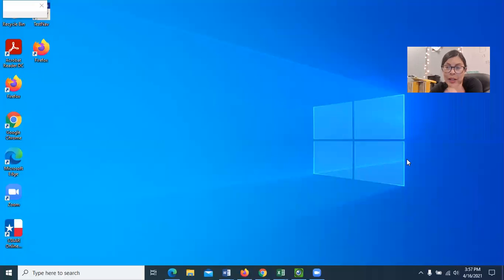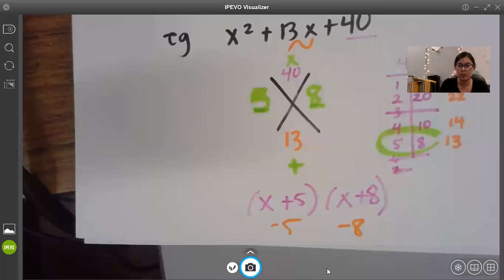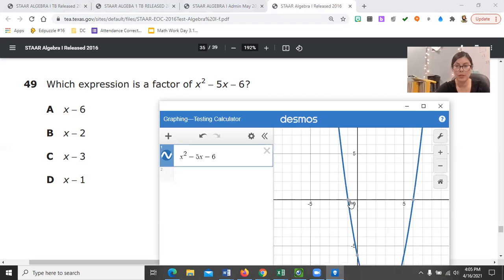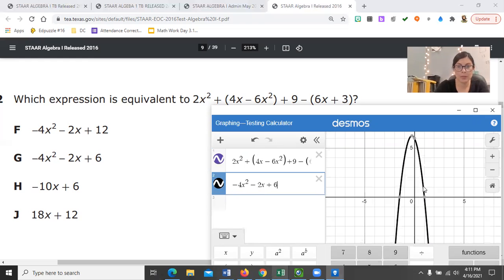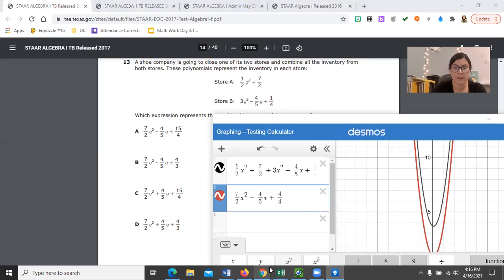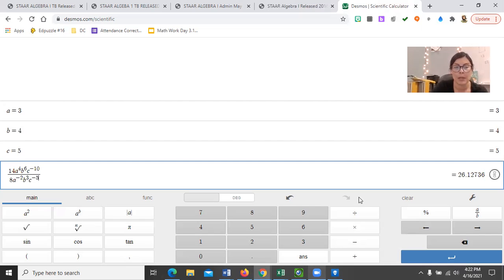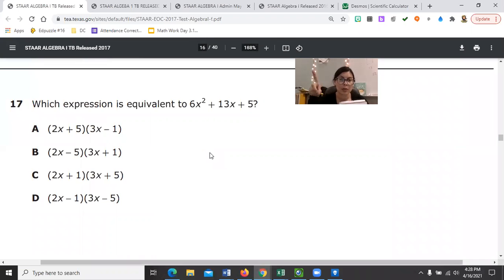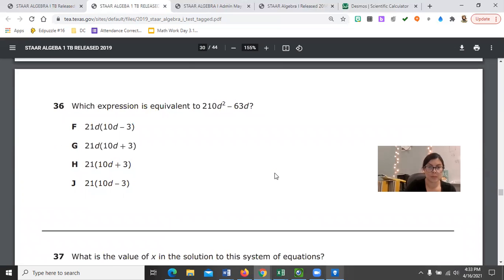STAAR Category #3 Practice 2021